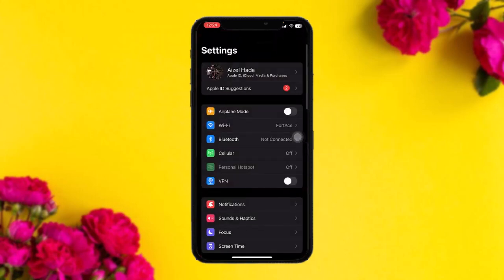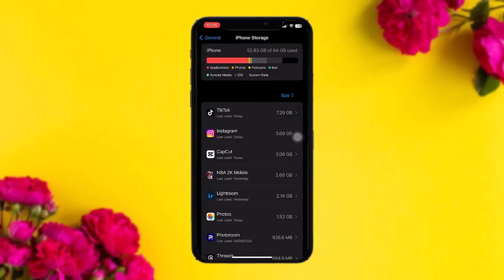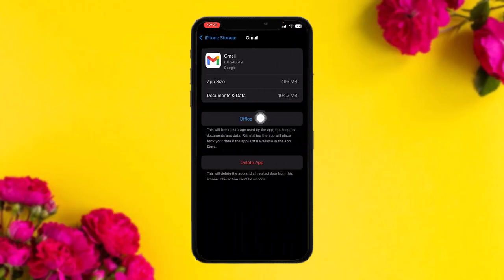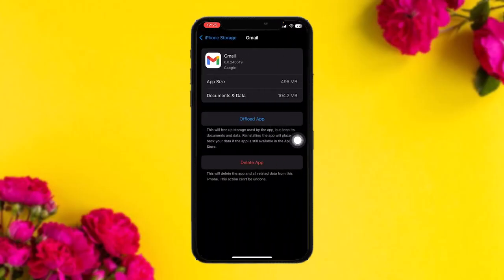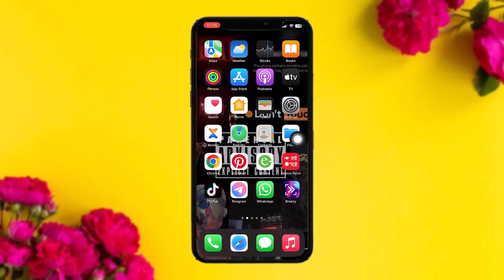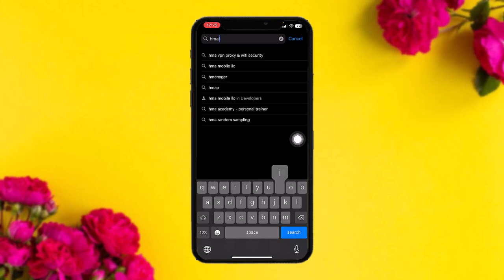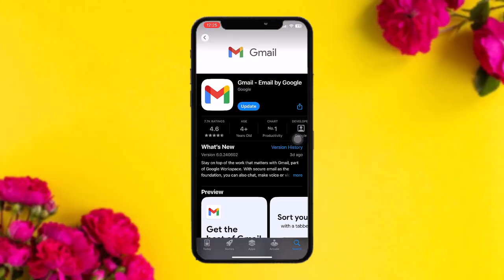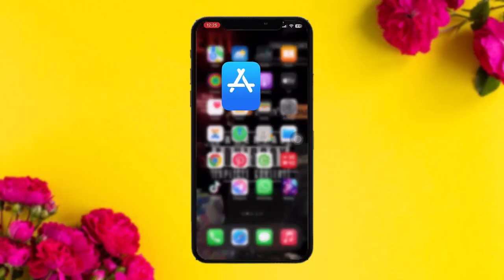How to Fix "Google Account Couldn't Sign In": Complete 2026 Guide - Here's How You Can Do It // 2026